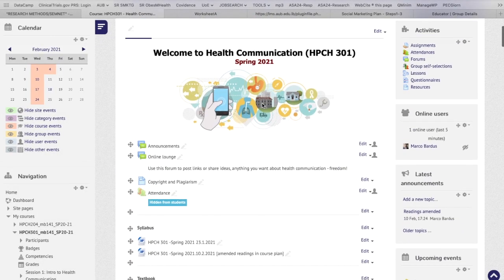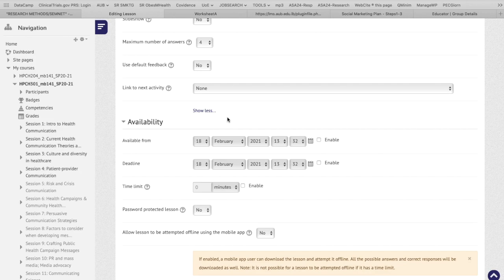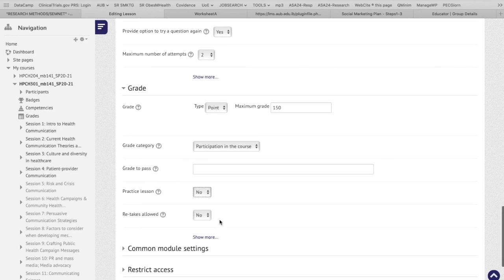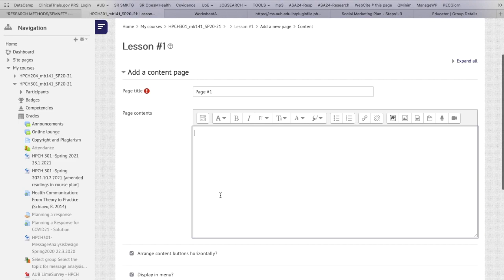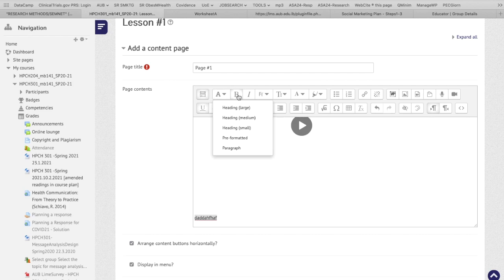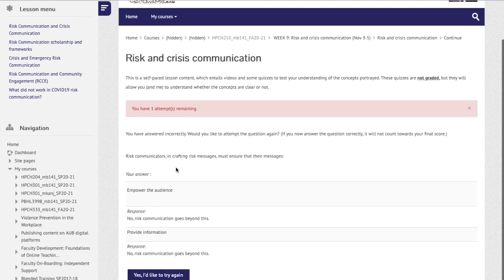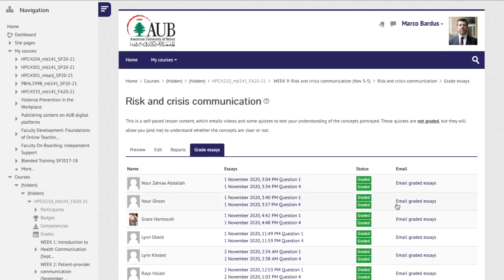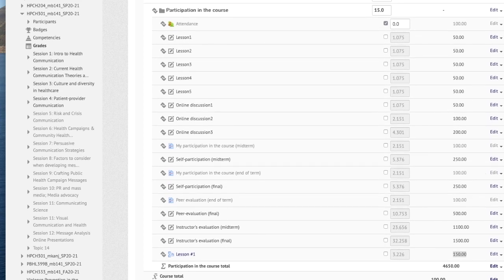Moodle Lessons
This video shows how to set up and create a Moodle Lesson